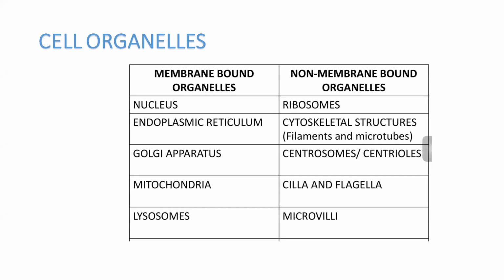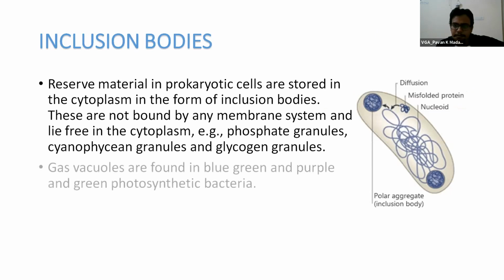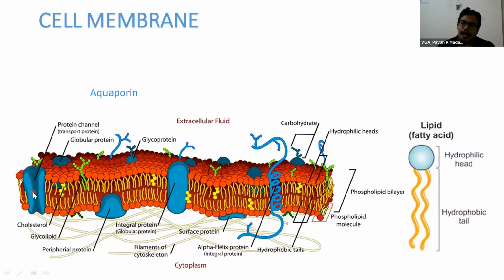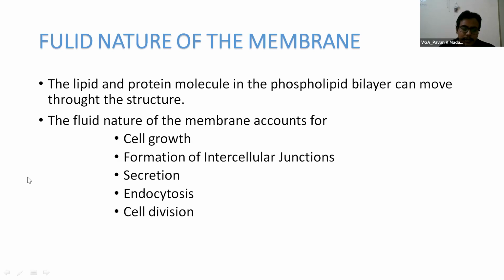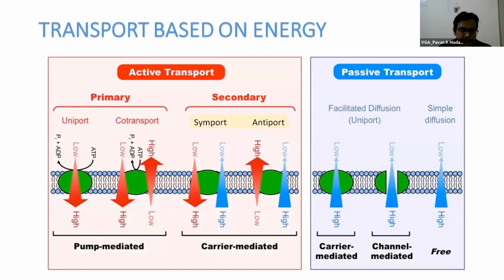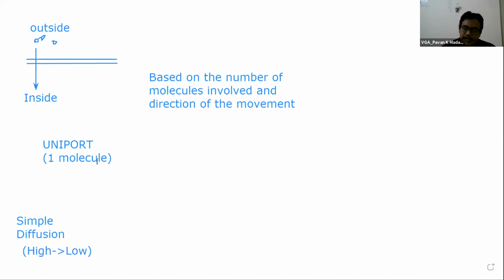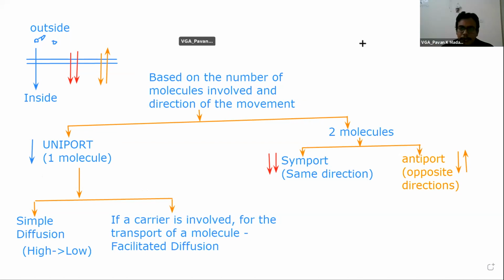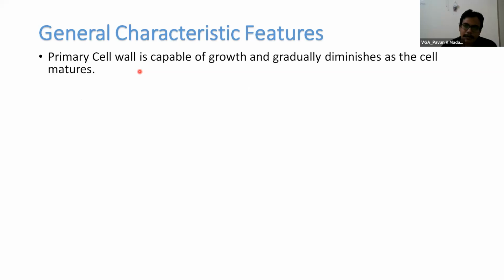VGA NEET : Cell - Structural and Functional Unit of Life II Lecture 2